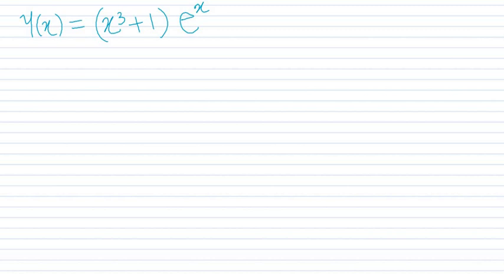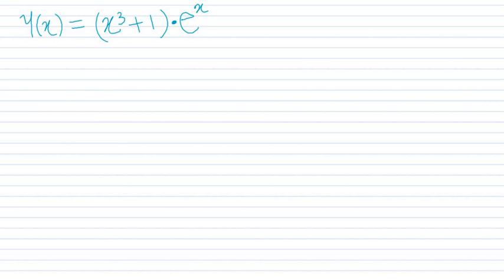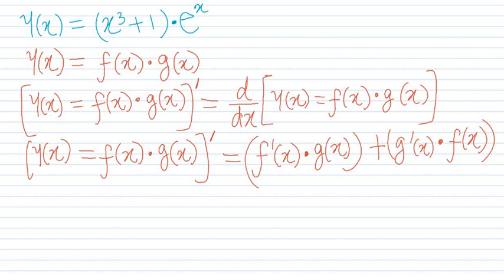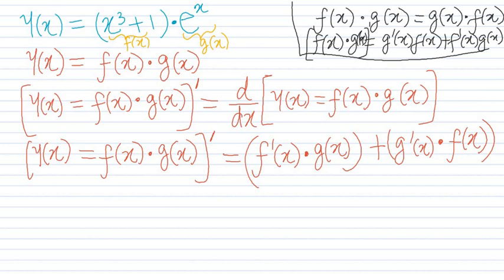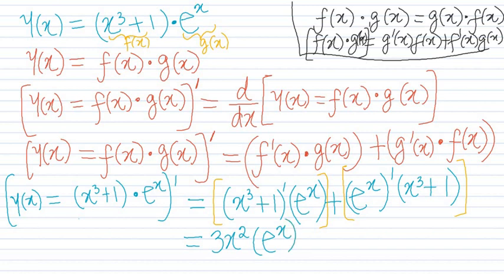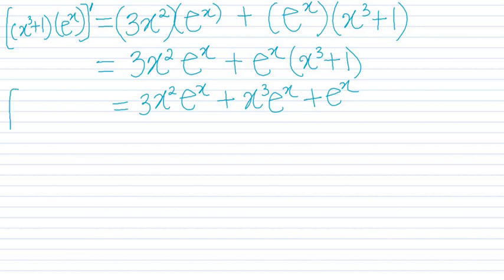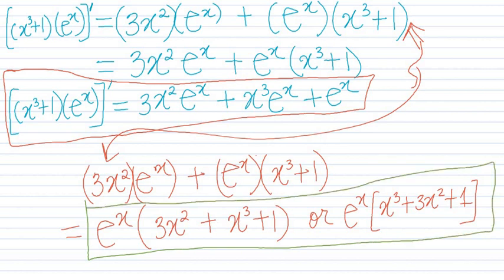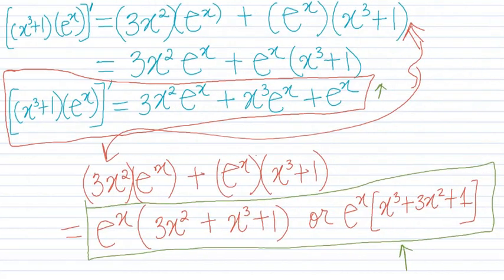Differential CALCULUS - Applying PRODUCT RULE to Functions (#3)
Salam, this video is on how to EASILY LEARN Product Rule, STUDY Product Rule and EASILY MASTER Product Rule.

This is Episode 3 of the PRODUCT RULE SERIES that aims to give a detailed process to Perfect Product rule understanding. The question involves multiplying a polynomial by a simple exponential function and would need the Product Rule to be applied to successfully derive it. This video will leave you feeling more prepared and confident to attempt different functions that require product rule to be differentiated. GOOD LUCK !

Link to POWER RULE, here's the Link to POWER RULE Playlist